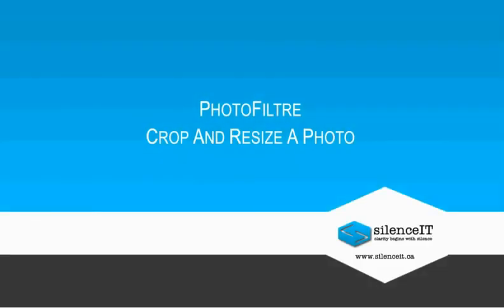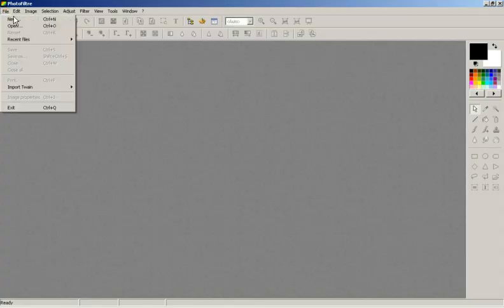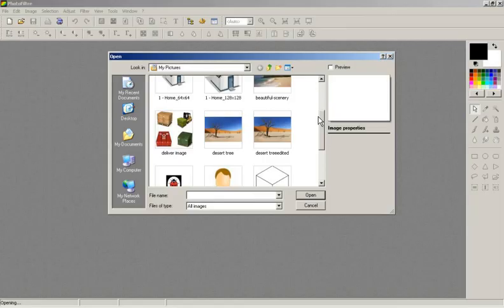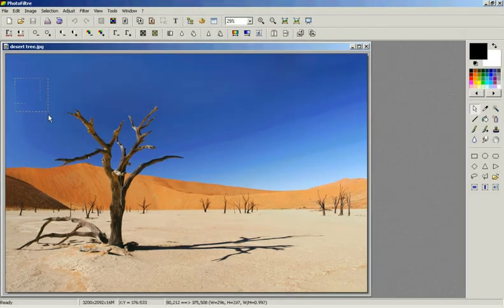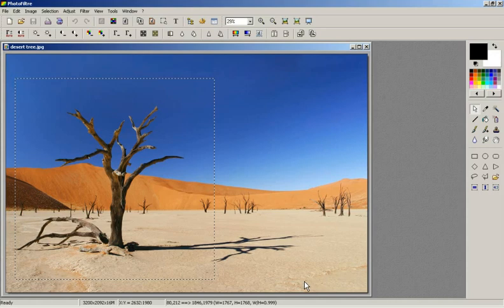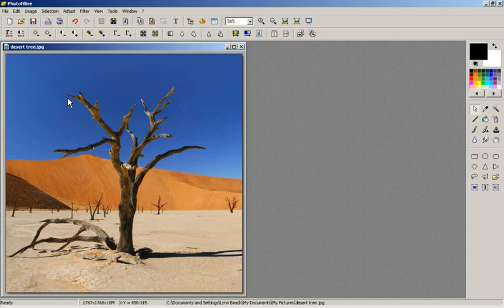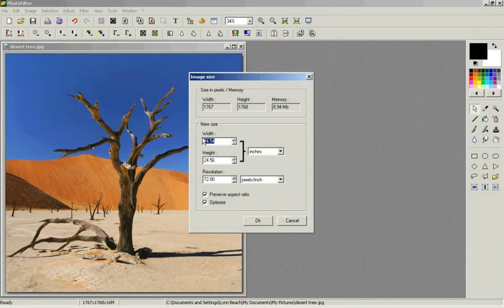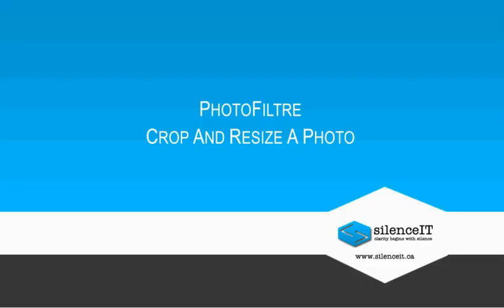PhotoFiltre - crop and resize a photo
A quick video tutorial from silenceIT on how to crop and resize a photo using PhotoFiltre.